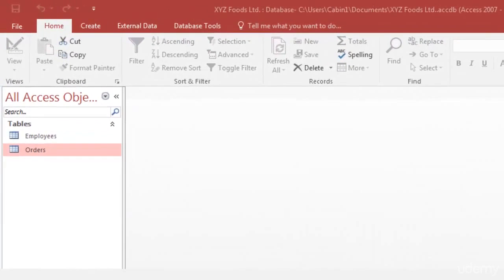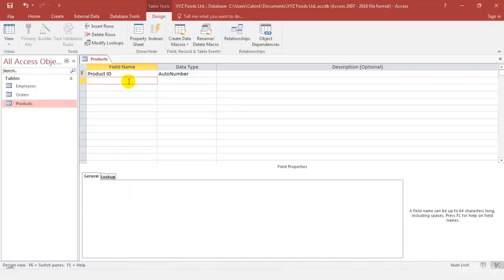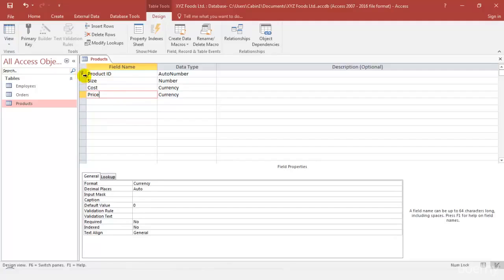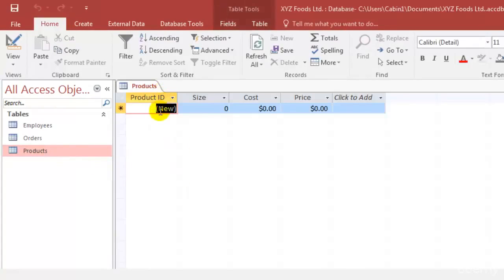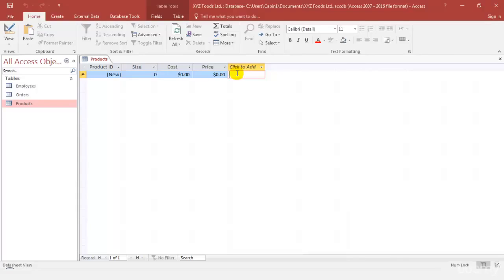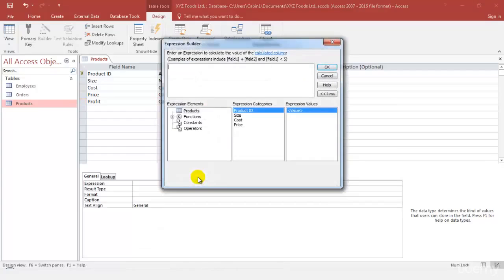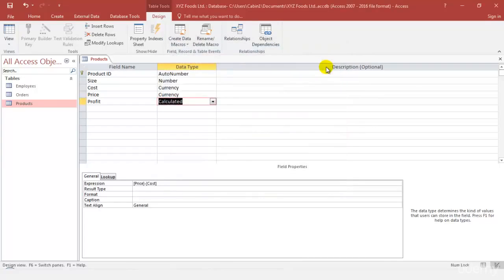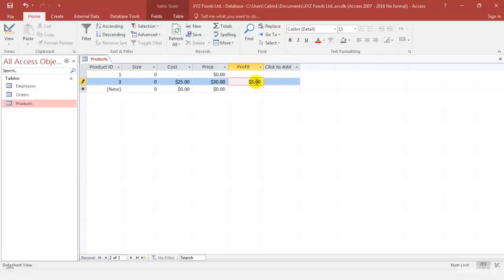Microsoft Access 2016 Tutorial Create a table using calculated field